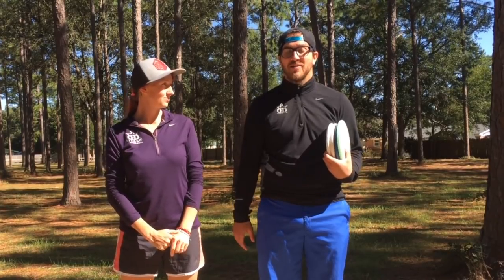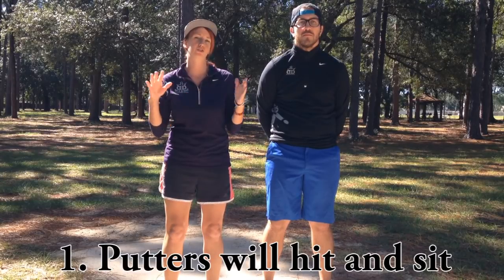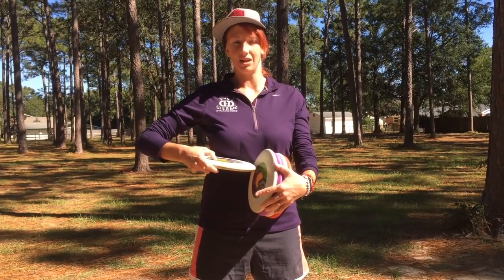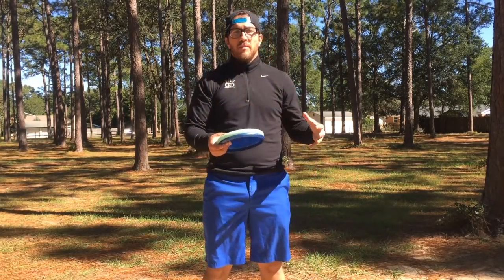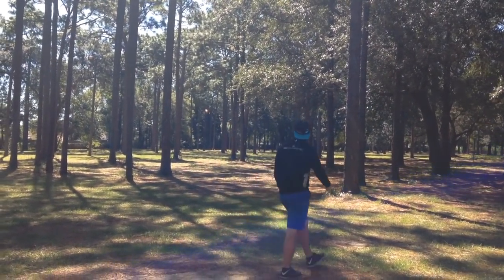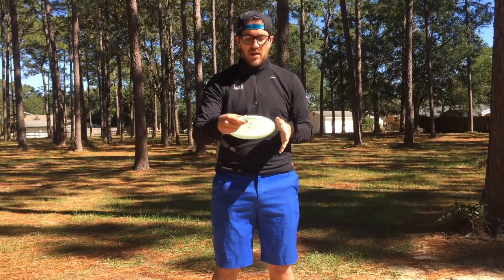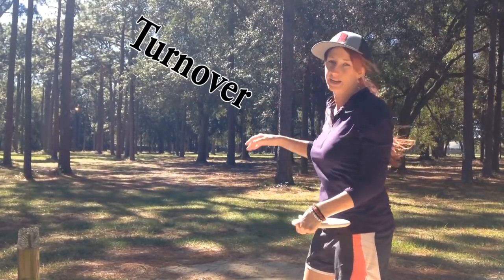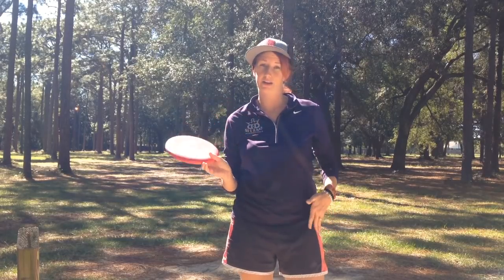2 Perspectives - Throwing Putters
Touring Professional Disc Golfers, Eric Oakley and Tina Stanaitis bring you their 2 perspectives on the game of Disc Golf. Covering many aspects of playing/touring and competing, they offer both views as a male and female in the sport. Eric Oakley deems himself Putterpants, Tina Stanaitis owns a small business - Whale Sacs. Together they are WhalePants. Be Dynamic!